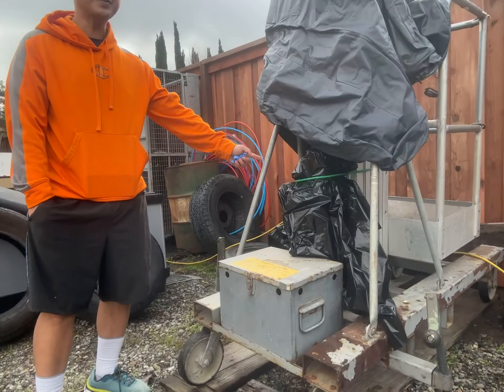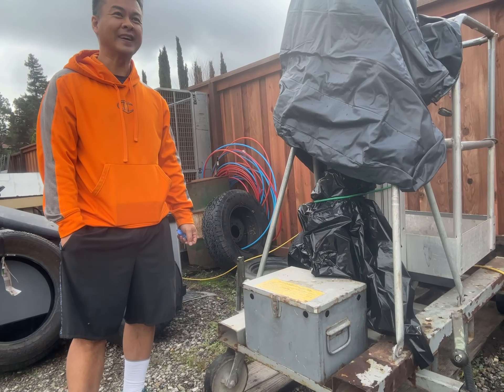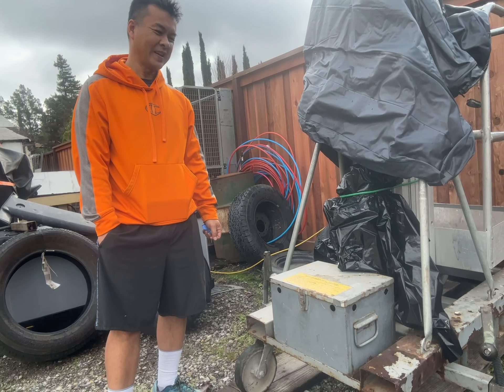20230123 Gennie 19-Eu new home off trailer